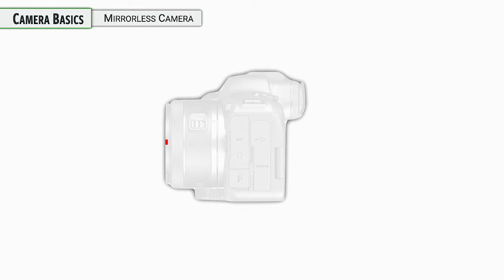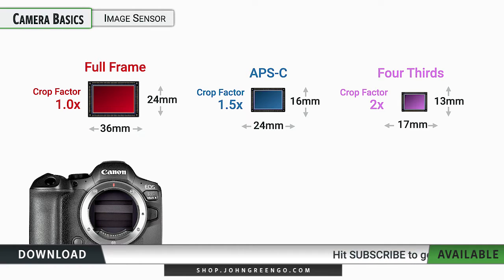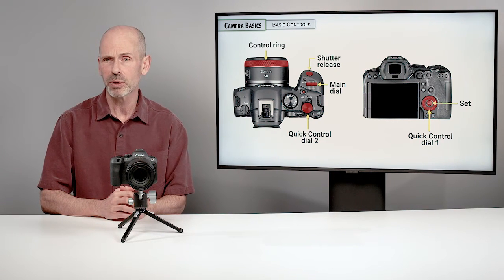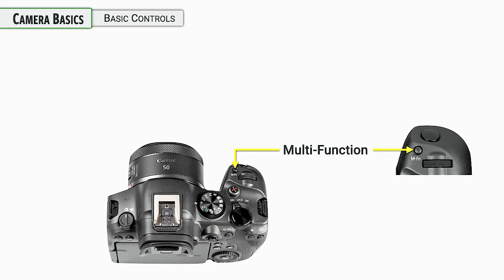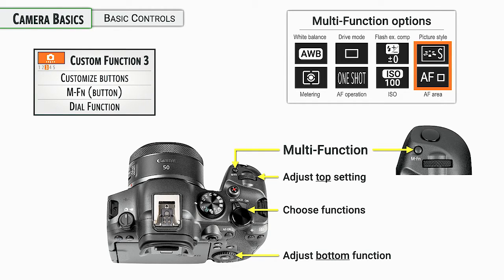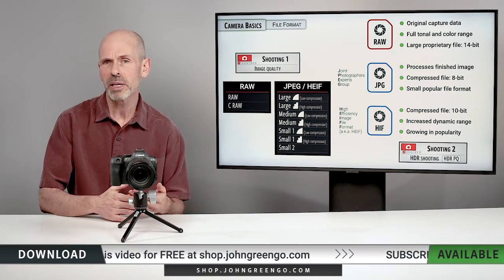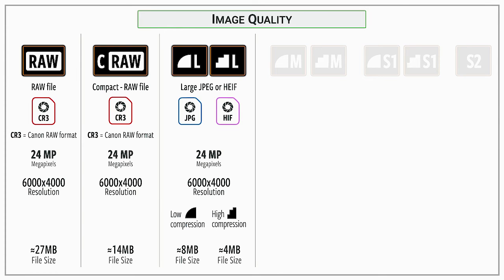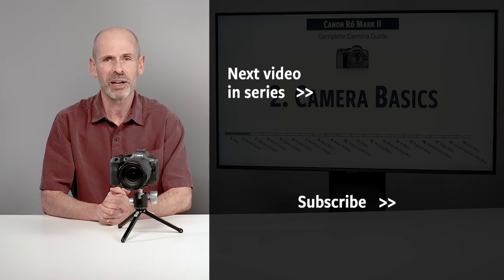Canon R6 Mark II: CCG [02-Camera Basics]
The core of the class dives deep into the exposure and focus systems where the wide variety of controls and options are throughly explained. Throughout the class there are numerous hands-on demonstrations to show you exactly how to operate the camera. By the end of the class you’ll have been fully briefed on the capabilities and the operation of every important aspect of the camera. You’ll have both knowledge and confidence for your next photographic adventure.

Contents:
0:00  How a Canon mirrorless camera works
1:38  Canon R6m2 Image sensor
2:27  Canon R6m2 Basic controls
9:37  Canon R6m2 File format & Image quality